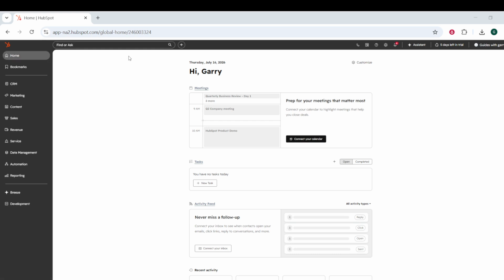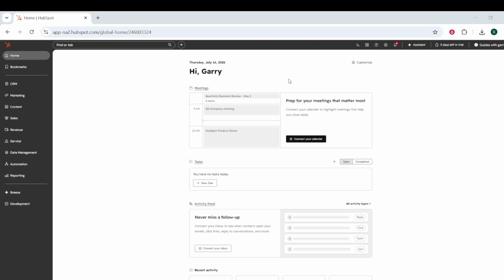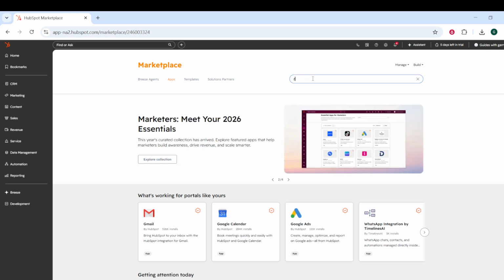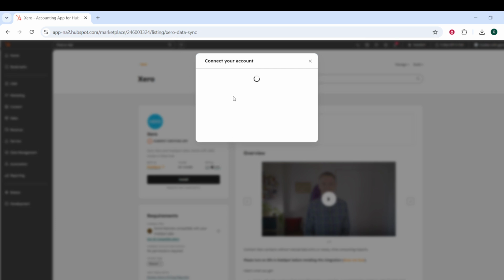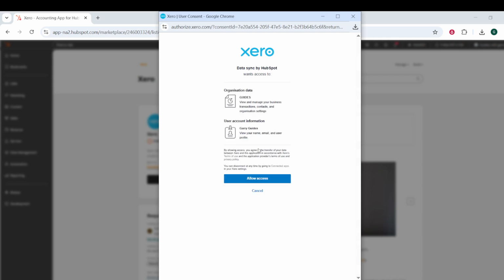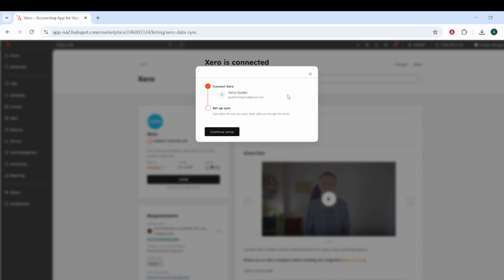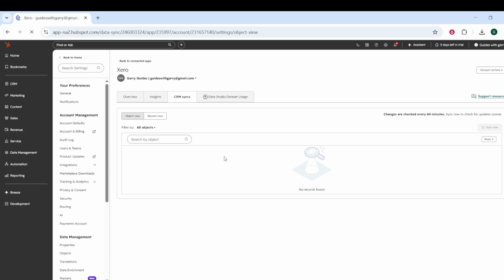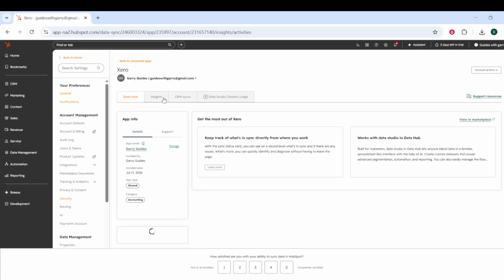How to Integrate Hubspot With Xero [2026 Guide]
Learn how to integrate Hubspot with Xero to sync invoices, contacts, and payments automatically. In this step-by-step guide, you’ll set up Hubspot and Xero, map fields, and troubleshoot common connection issues. Search phrases like hubspot xero integration, xero hubspot sync, and connect hubspot to xero will help you follow along.